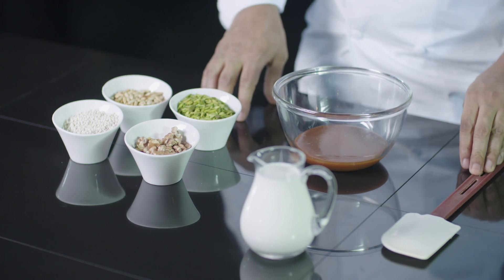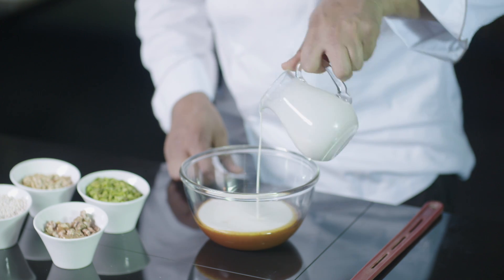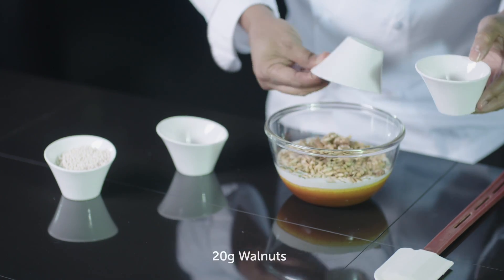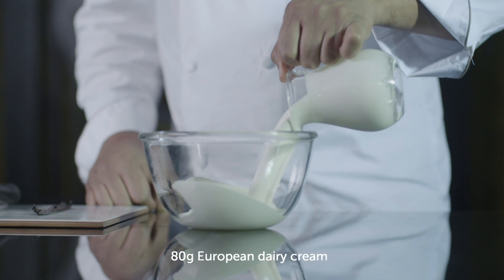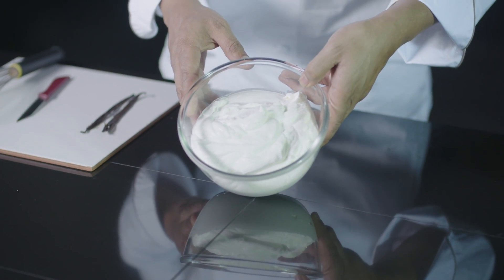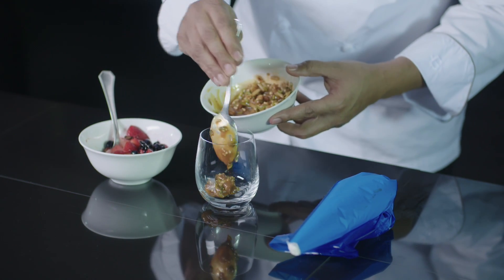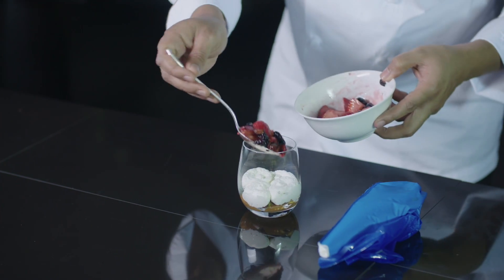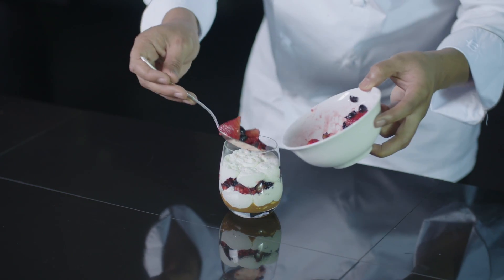Healthy Trifle by Ludovic Audaux